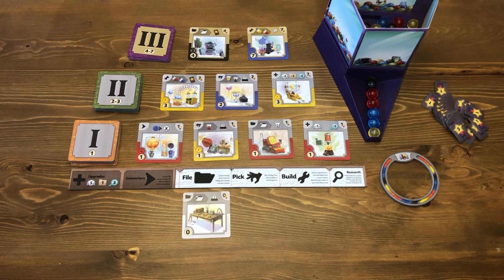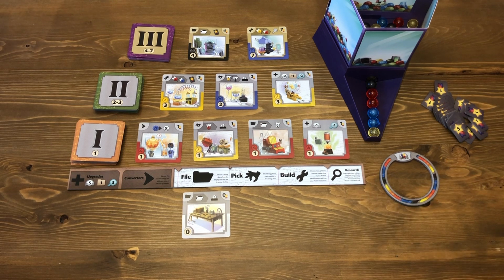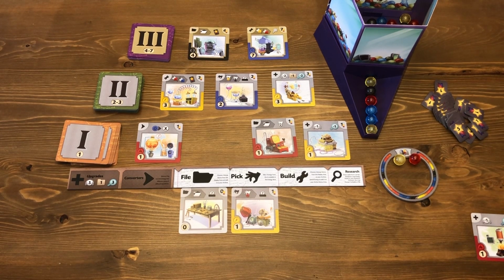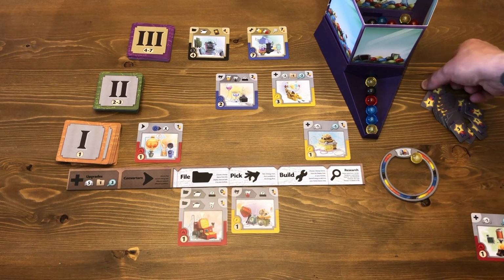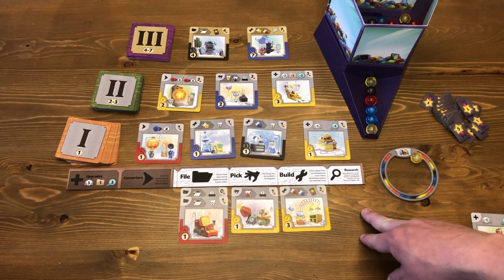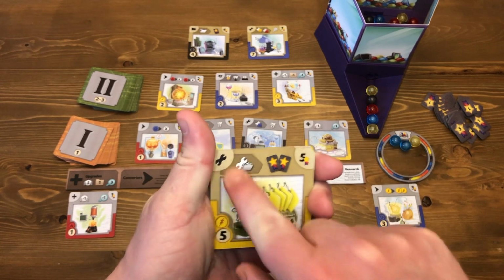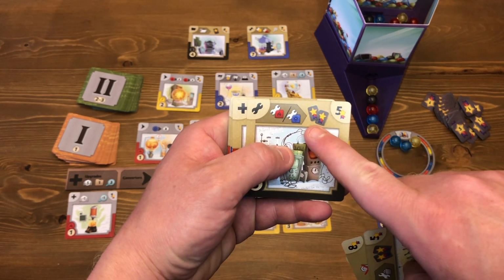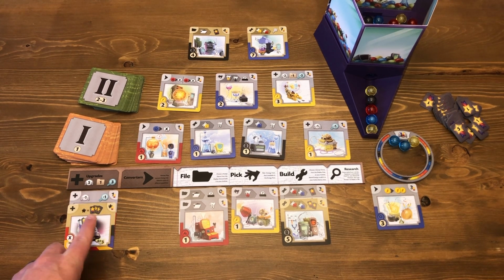Gizmos Review - Cloudy with a Chance of Meeples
Combos, Combos, and even Combos! That's what you'll get in Gizmos from @CMONGames! Gizmos plays 2-4 and involves marbles and chain reactions.